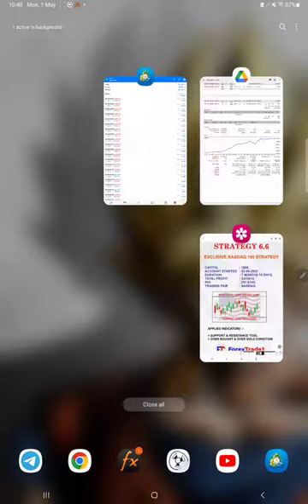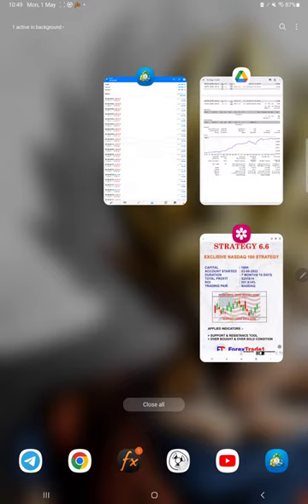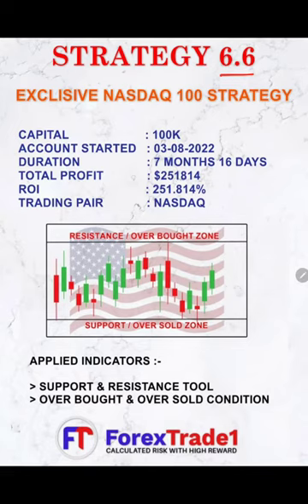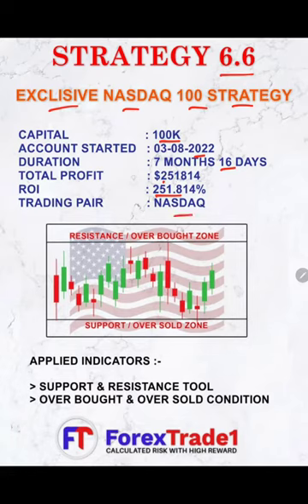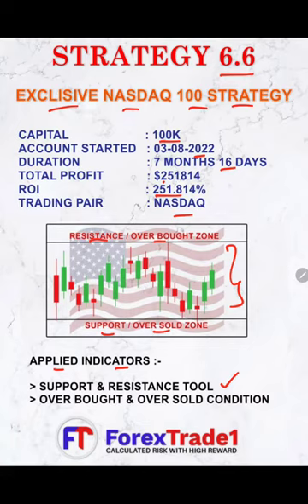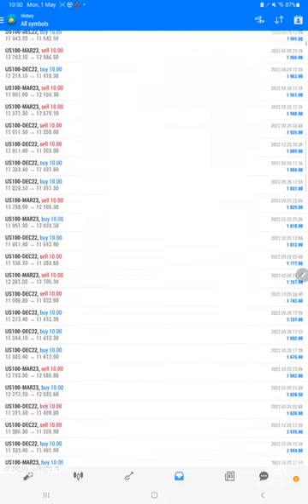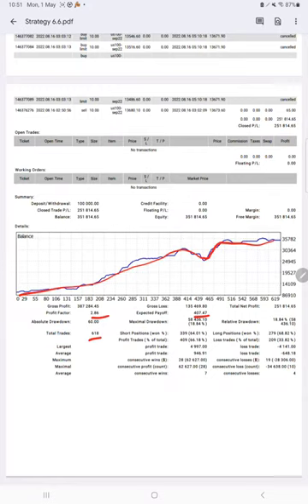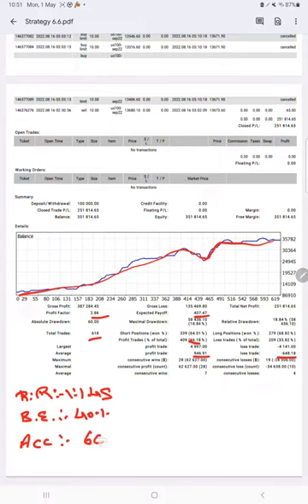STRATEGY 6.6 EXCLUSIVE NASDAQ 100 STRATEGY - 251.8% ROI IN 7 Months 16 Days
00:00 Introduction
00:20 Verify Previous Update
00:35 Strategy Explanation
01:40  Trading Account History
02:00 Trading Account Statement